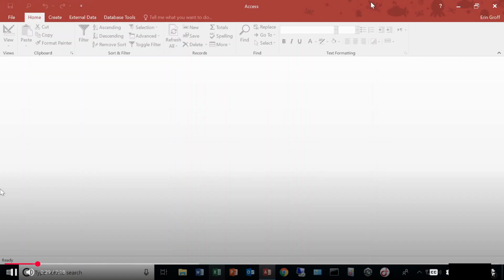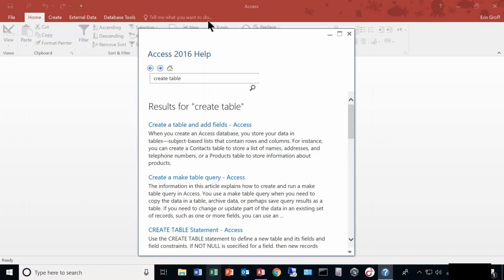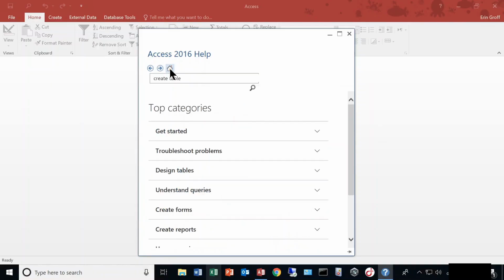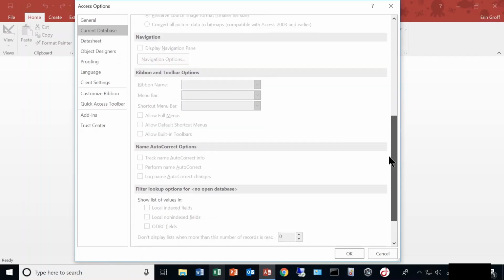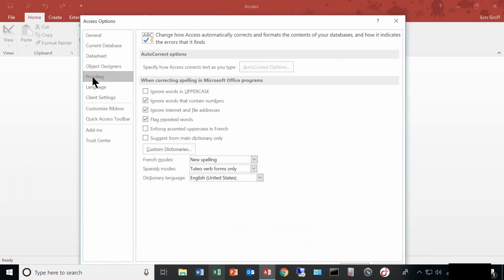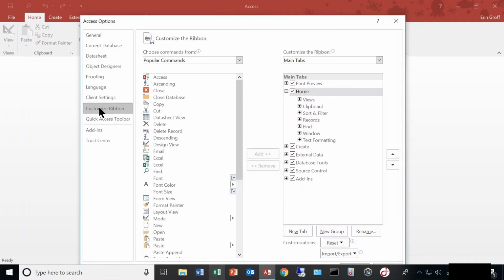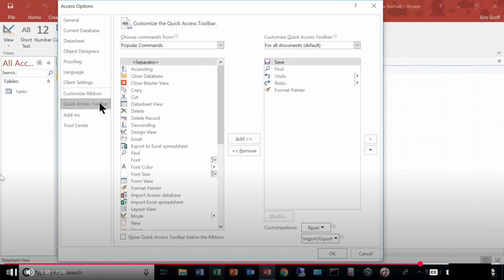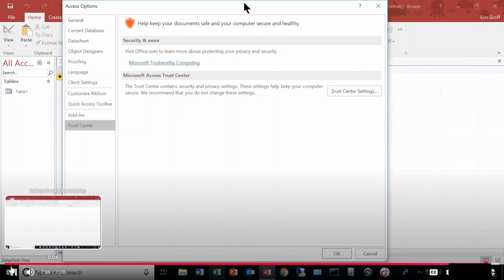AP1 Chapter 1 Topic F